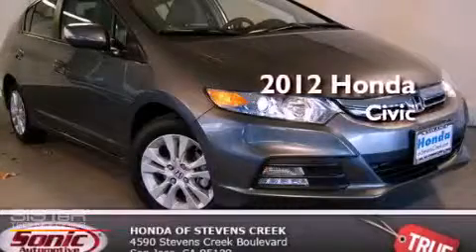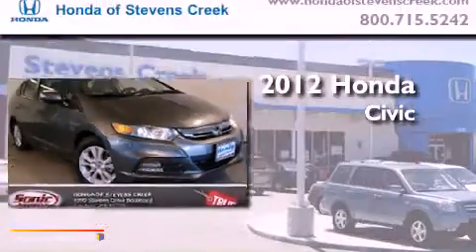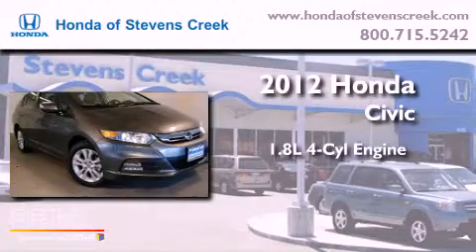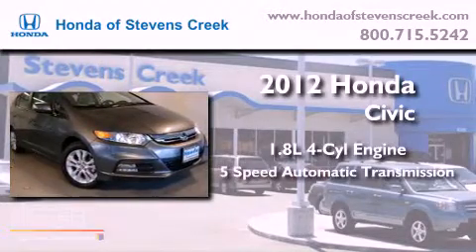2012 Honda Civic San Jose CA 95129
Year : 2012
 Make : Honda
 Model : Civic
 Engine : 1.8L I-4 cyl
 Trans . : 5-Speed Automatic

 2012 Honda Civic San Jose CA